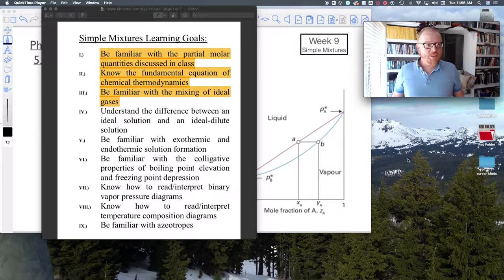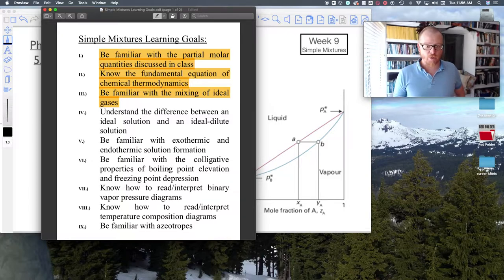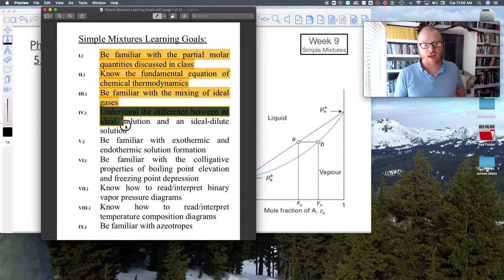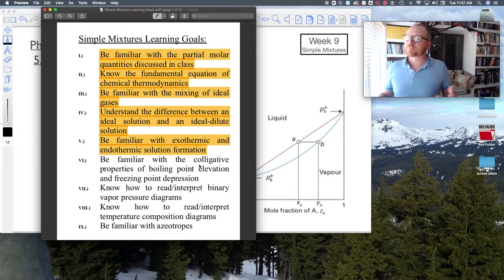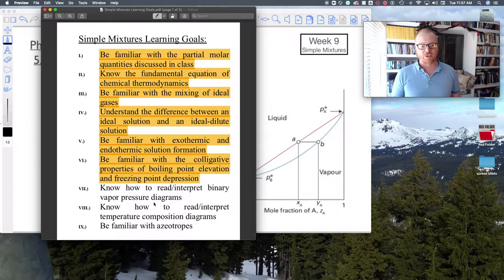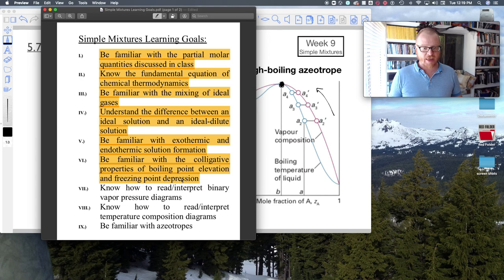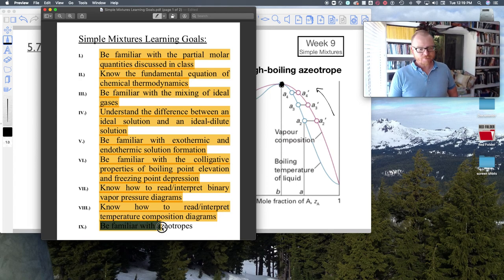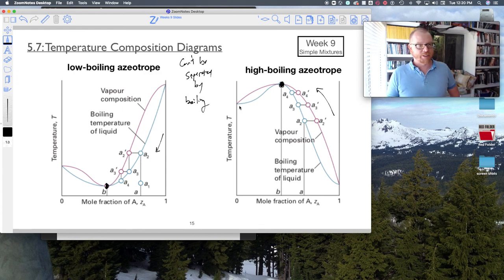CHEM 361 F20 Lecture 23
Physical Chemistry I at Humboldt State University with Dr. Chris Harmon,
Week 9